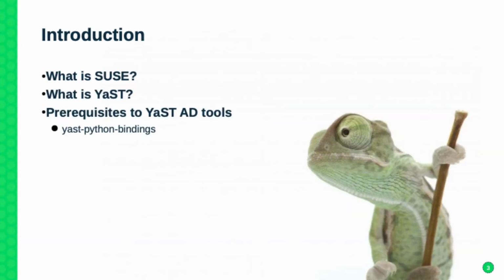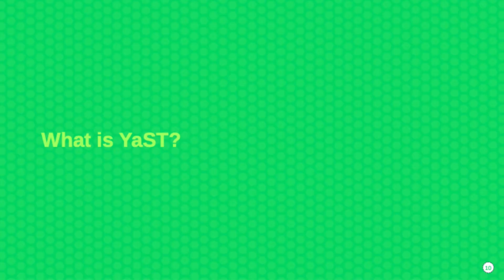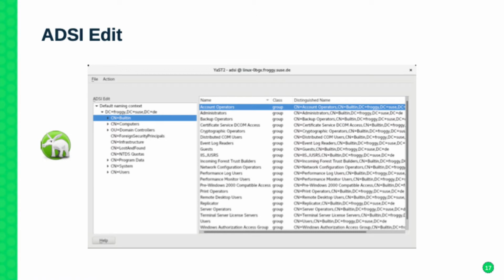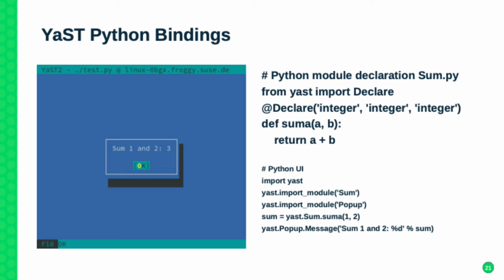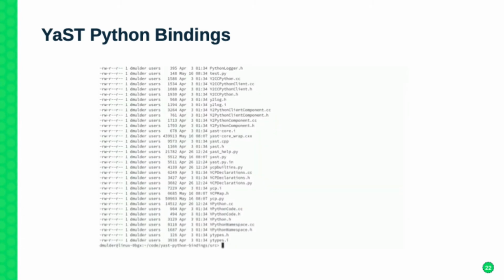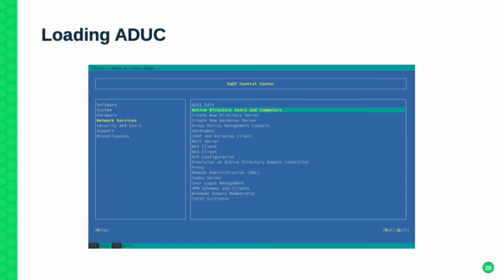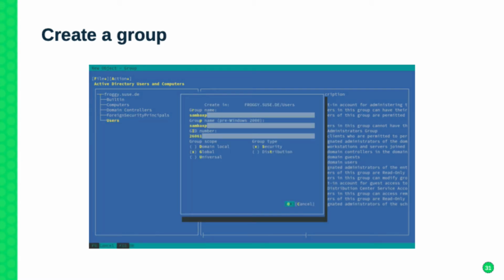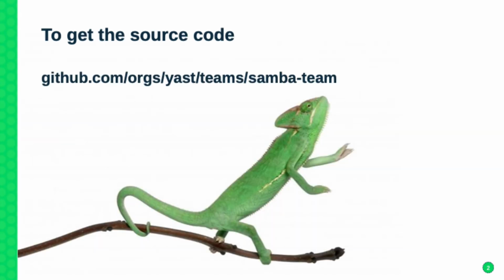sambaXP 2019: Samba Active Directory tools for Windows Admins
sambaXP 2019 talk: „Samba Active Directory tools for Windows Admins – ADUC and ADSI Edit in Linux (via YaST)“

David Mulder
SUSE Labs Software Engineer SUSE